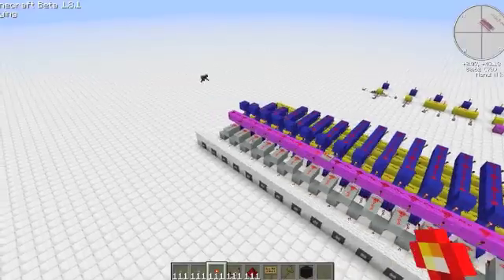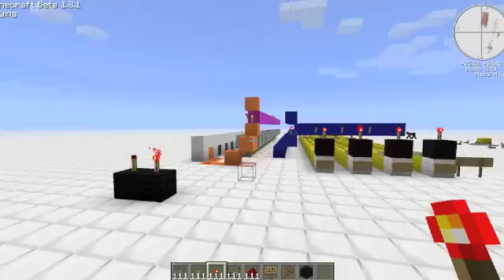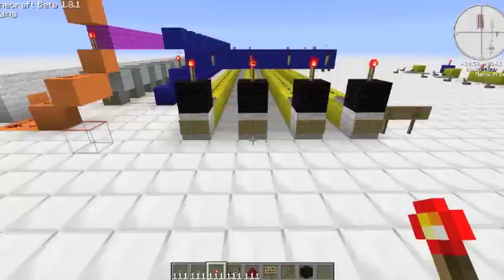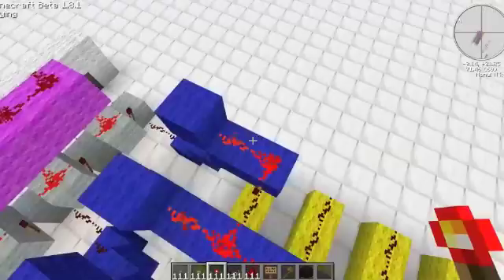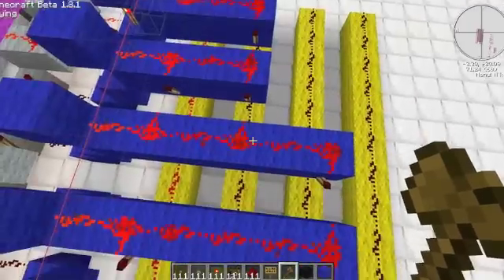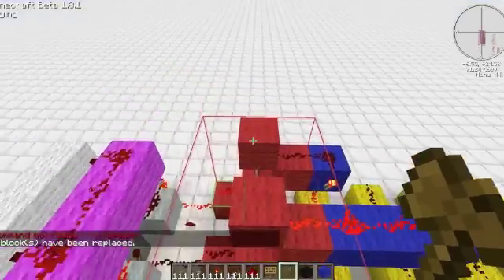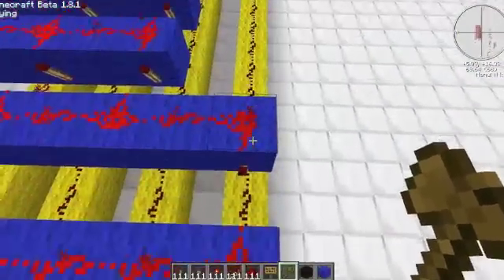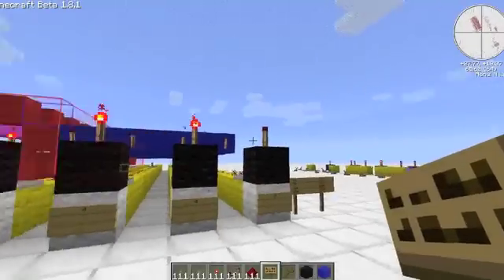redstone for noobs part 2: binary and encoders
in this video we learn binary and a basic encoder!
therdf.net